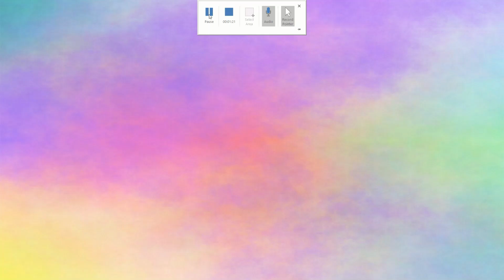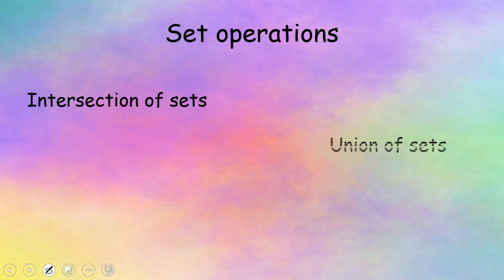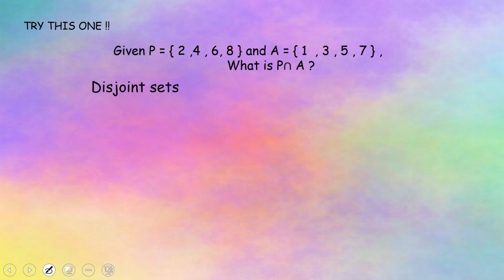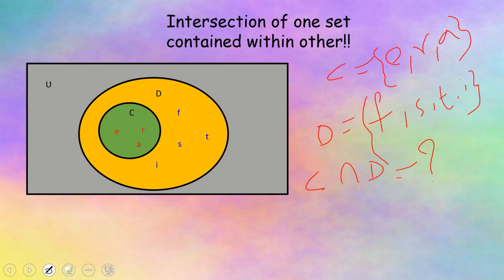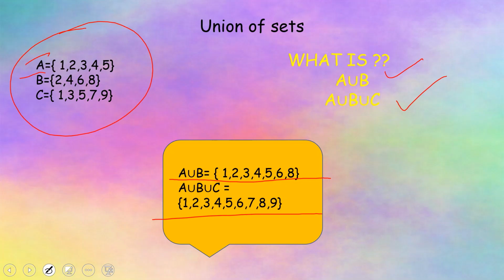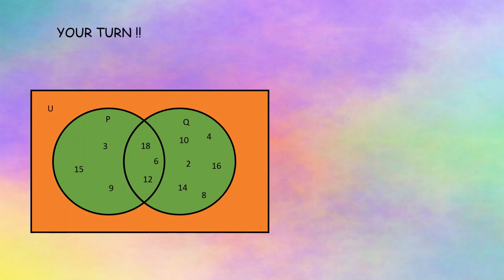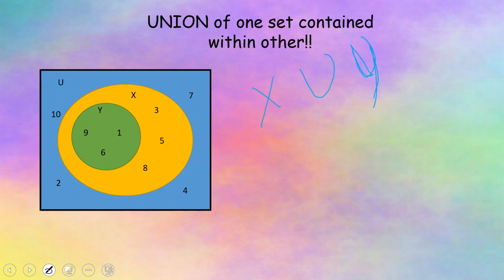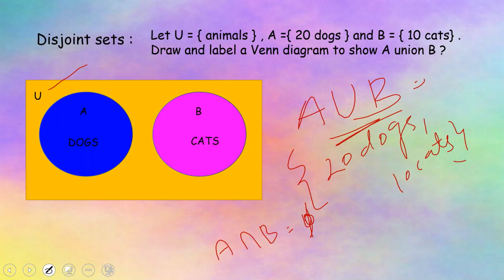SET OPERATIONS ( SETS PART - 2 ) | MATHS | CLASS 10 | SSC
HELLO FRIENDS!!
WELCOME TO VEENA'S EDU GRID !!
IN TODAYS VIDEO WE SHALL LOOK AFTER VERY INTRESTING TOPIC  ' SETS  OPERATIONS '

TO KNOW MORE ABOUT SETS CHECK OUT THE VIDEO !!